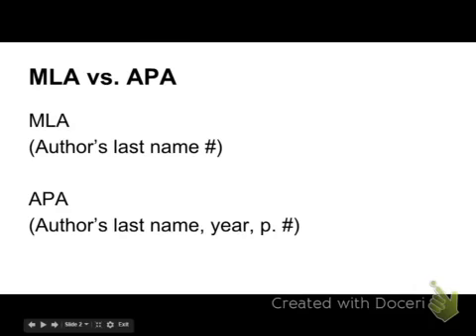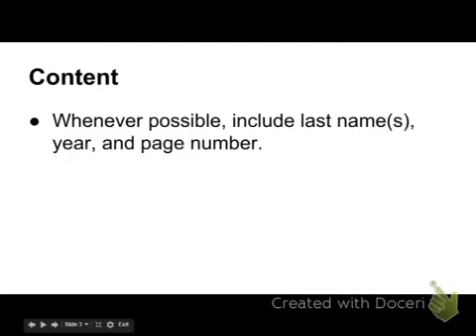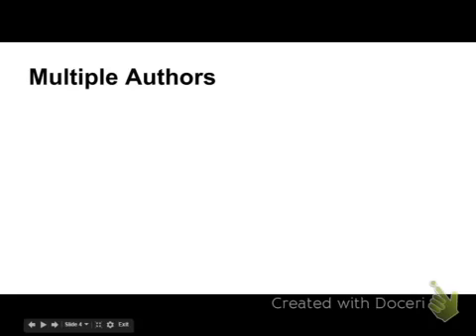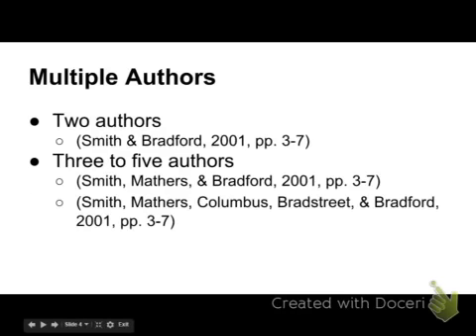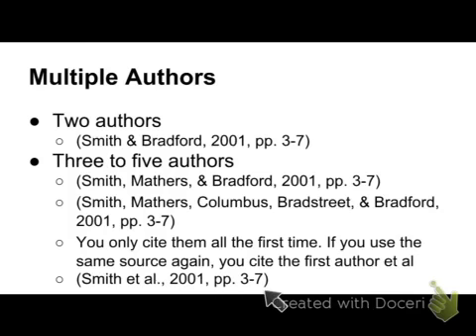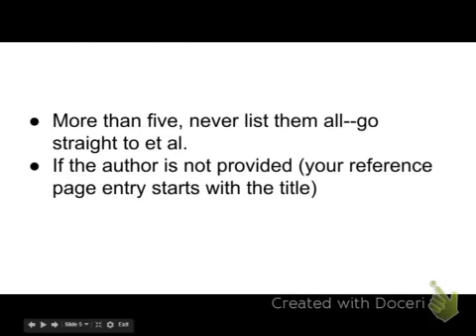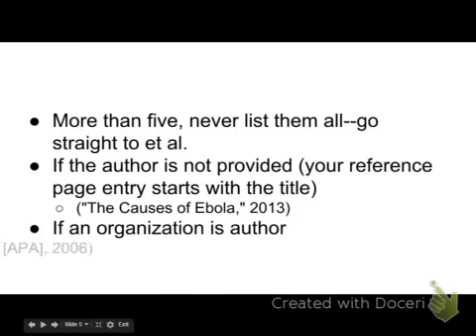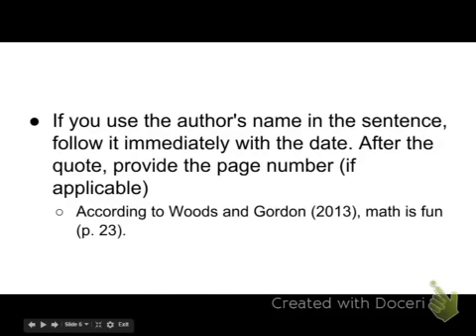APA internal citations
How to format in-text citations using APA.